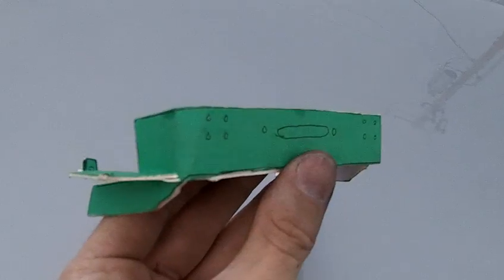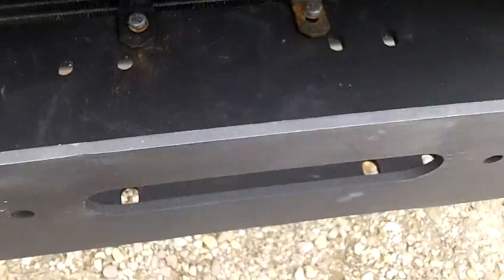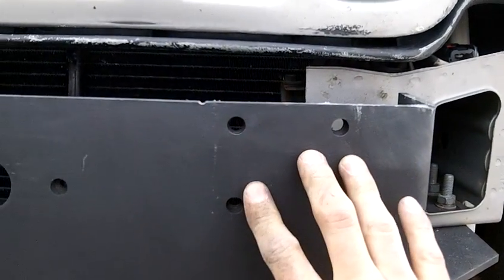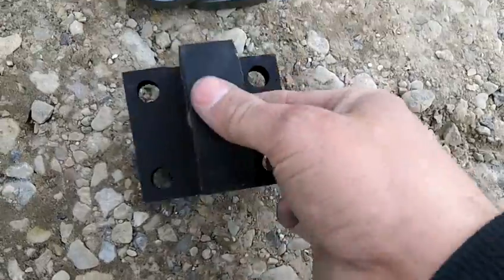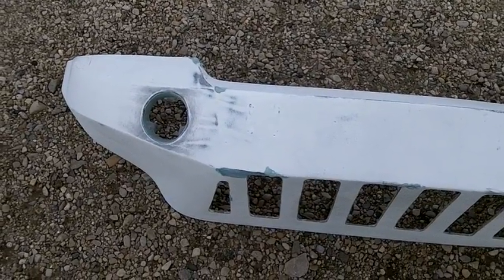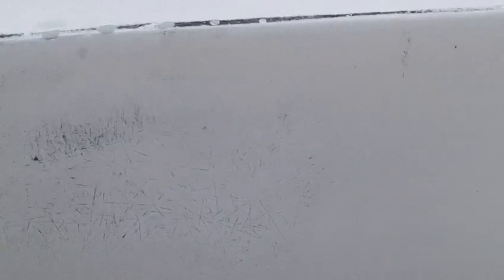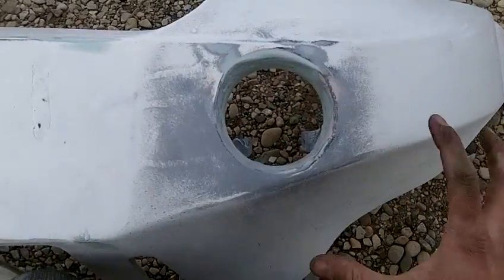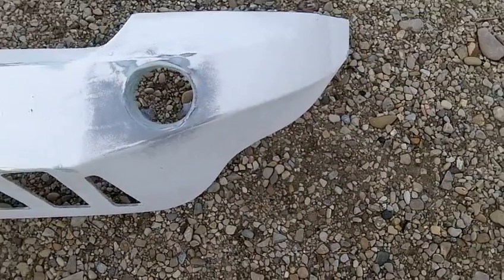Custom Jeep Winch Bracket! Laser Cut! Grand Cherokee WJ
The link above is of my older winch bracket design.
This newer design is simplified and cut to perfection with a computer controlled laser cutter! I designed this specifically for my custom designed fiberglass bumper to mount to.